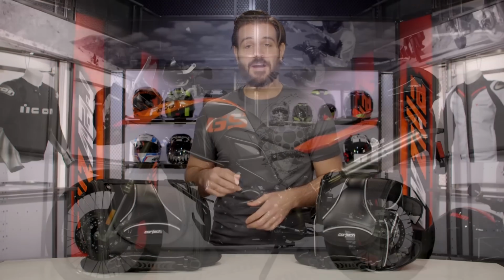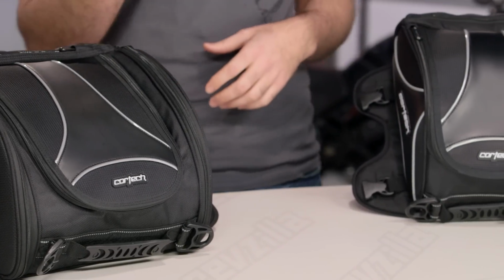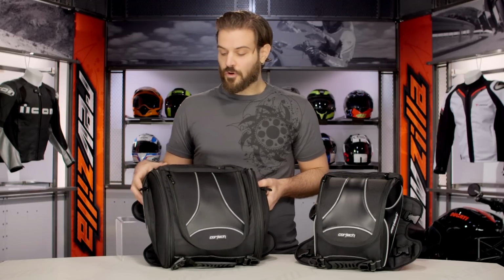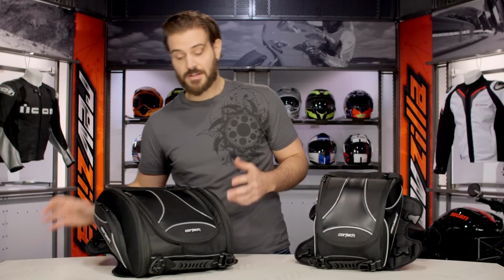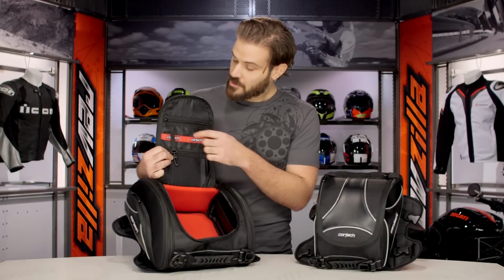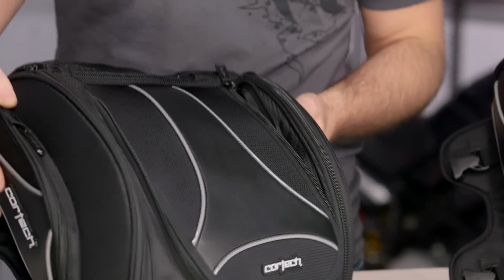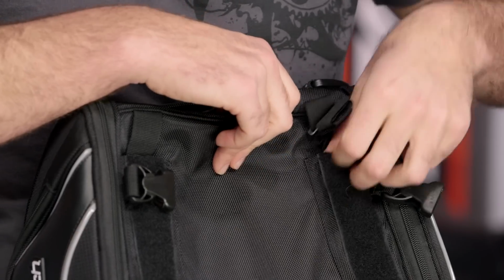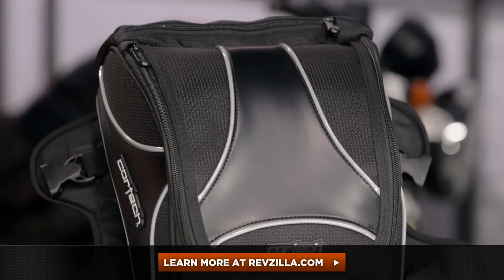Cortech Super 2.0 Tail Bag Review at RevZilla.com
Cortech Super 2.0 Tail Bag Review

The Coretech Super 2.0 is a versatile tail bag available in 14 or 24 liters that works perfectly on it’s own or can be easily paired with the Cortech Super 2.0 saddlebags. Constructed of 1680D Ballistic Polyester, a soft felt interior, and a rain cover included, the Super 2.0 will get your items where they need to go while keeping them safe from harm. All mounting hardware is included to install this on virtually any bike.